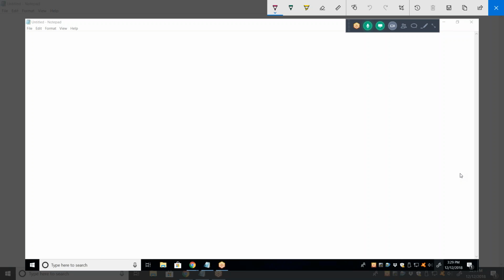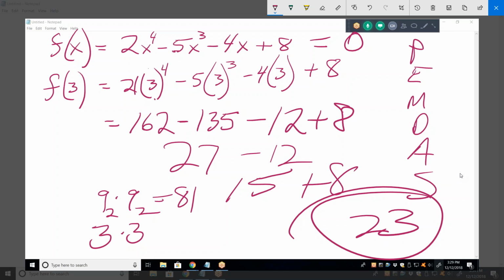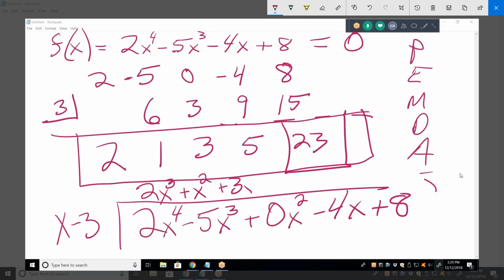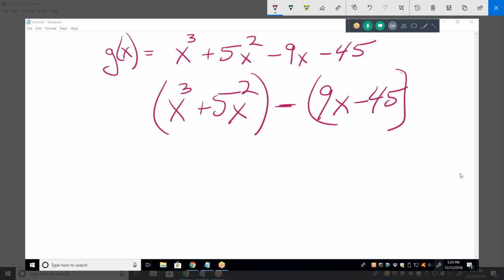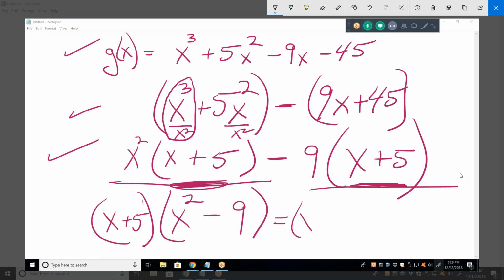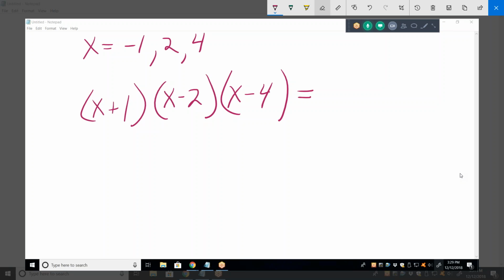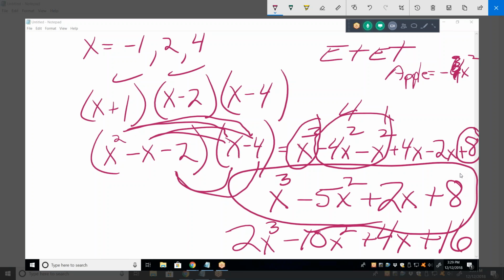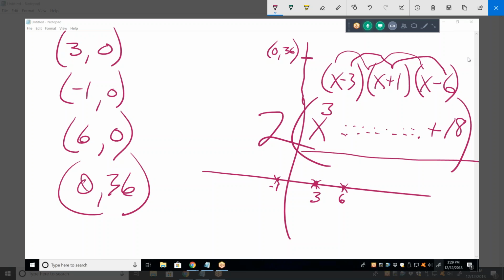Online Algebra 2 tutoring, NH121218